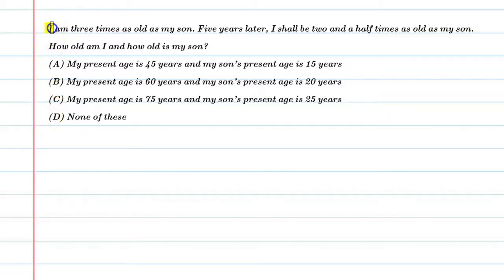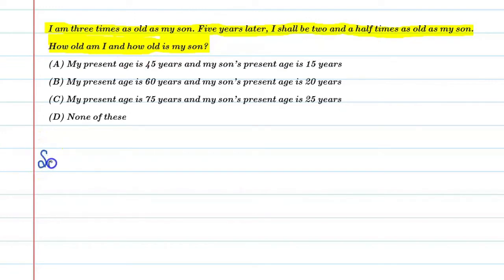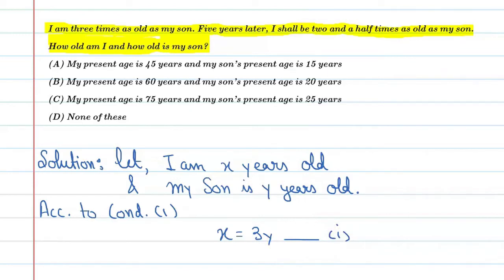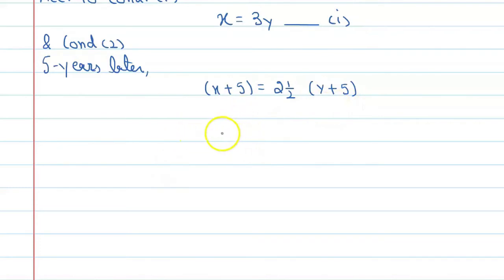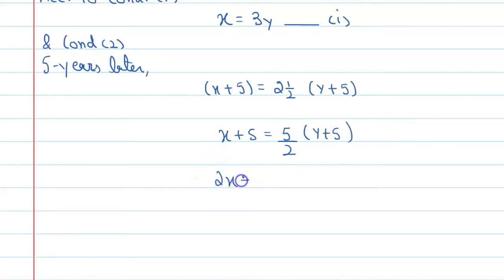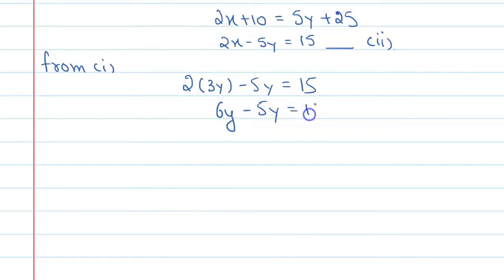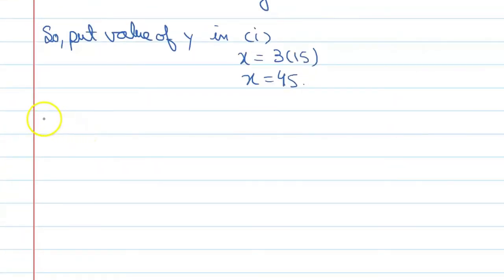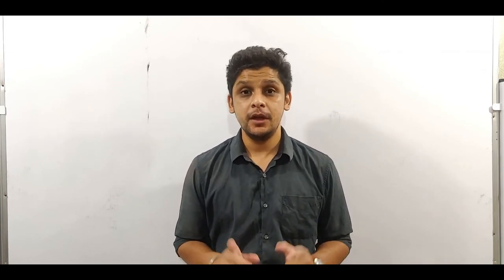I am three times as old as my son. five years later, I shall be two and a half times as old as my so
Que.I am three times as old as my son. five years later, I shall be two and a half times as old as my son, How old am I and old is my son?
From the Chapter:Pair Of Linear Equations In Two Variables Chapter-3 For Class 10th

1. Free Online Live Maths Classes Schedule
2. NCERT Textbook Video Solutions
3. Latest Updates Related To CBSE & Your Studies
4.Counselling Sessions
5.Free Study Material.